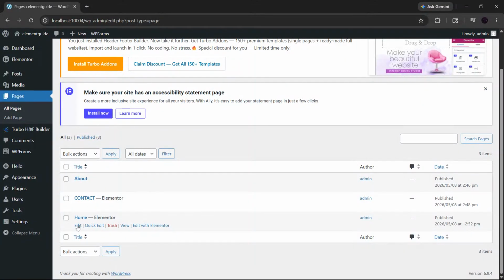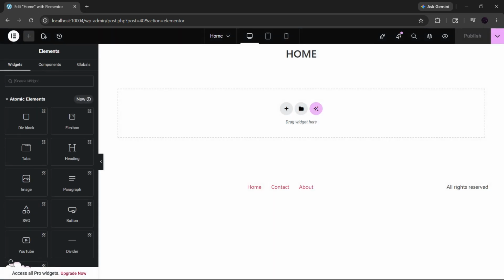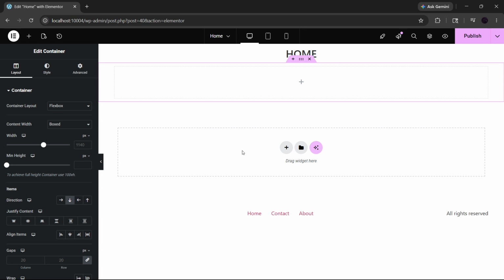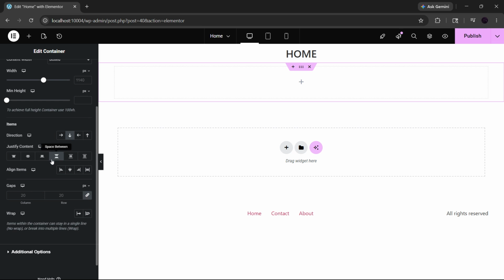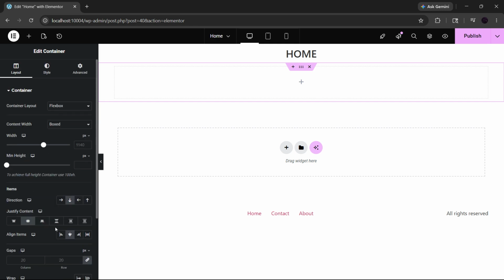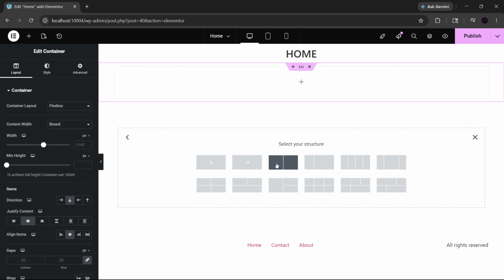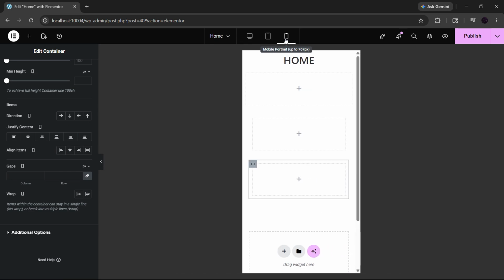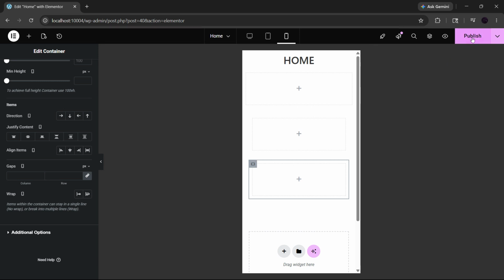How To Use Elementor Container (Easy Step-By-Step Guide)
Learn how to use Elementor Container in the free version with a simple step-by-step guide. This tutorial covers Flexbox direction, justify content, align items, gap, nesting containers, and responsive mobile settings.

🕚Timestamps:
0:00 Intro
0:22 Add A Container
0:49 Direction And Structure
1:18 Justify Content
1:42 Align Items
2:02 Gap Spacing
2:22 Nesting Containers
2:50 Mobile Responsive Settings
3:18 Save Your Changes

✍️What You'll Learn In This Video:
• How To Add And Set Up An Elementor Container
• How To Use Direction For Rows And Columns
• How To Control Justify Content And Align Items
• How To Use Gap For Clean Equal Spacing
• How To Nest Containers For Complex Layouts
• How To Make Elementor Containers Responsive On Mobile
• How To Save And Publish Your Elementor Layout

💡Pro Tips For Using Elementor Container:
• Use Horizontal containers for headers and side-by-side layouts
• Use Vertical containers for stacked sections and mobile-friendly design
• Use Space Between for clean navigation or header rows
• Use Gap instead of individual widget margins for consistency
• Always check mobile view before updating your page